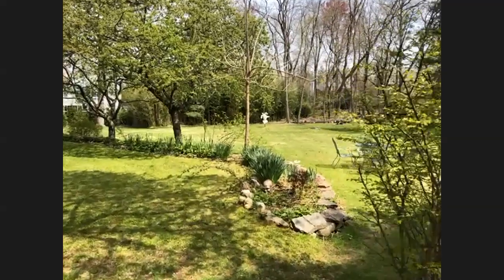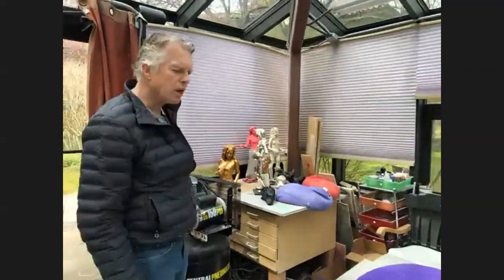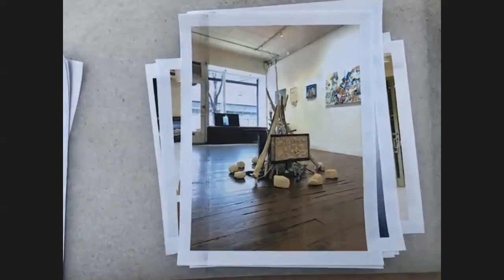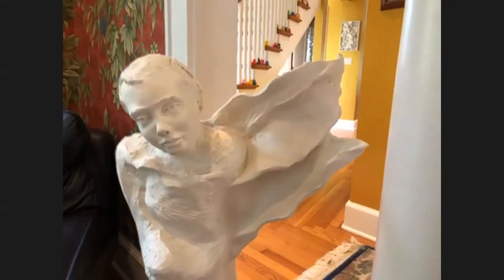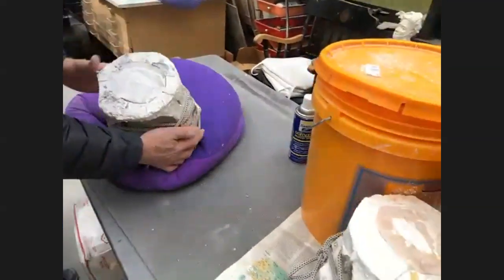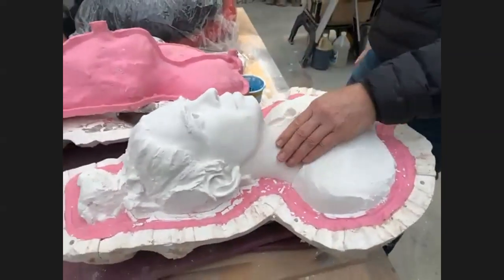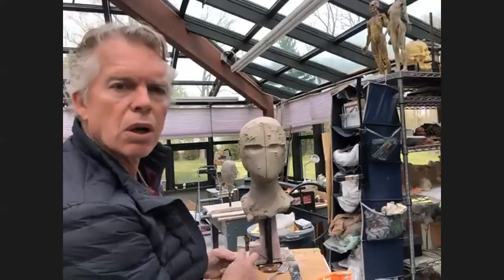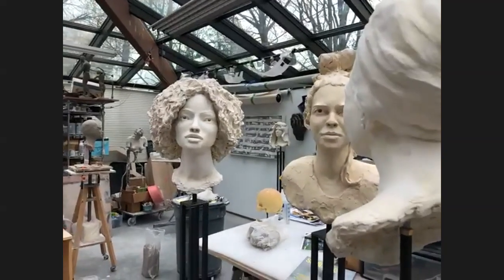Pelham Art Center Bob Clyatt Sculpture Studio Tour April 2020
An inside look at sculptor Bob Clyatt's studio and art-filled home, discussion of his work and process, and sculpture demonstrations.  Created as a fundraiser for Pelham Art Center, during the Covid-19 Lockdown in 2020, this is a unique chance to see a New York artist's workspace living just outside the city.   Hosted by Pelham Art Center Executive Director, Charlotte Mouquin.  An ArtsWestchester pick of the week, April 2020.